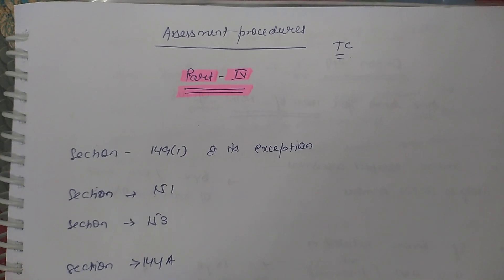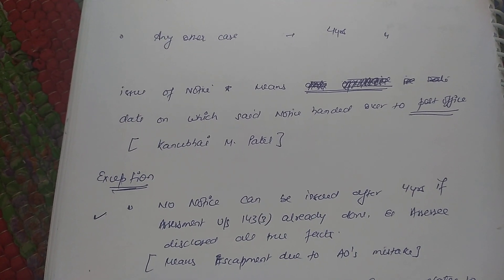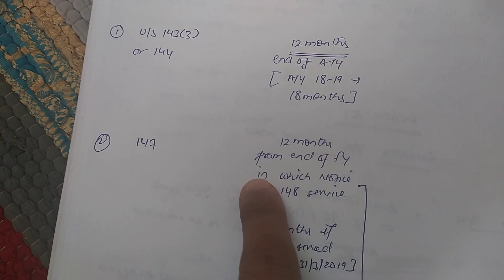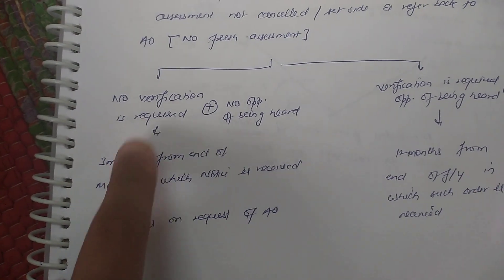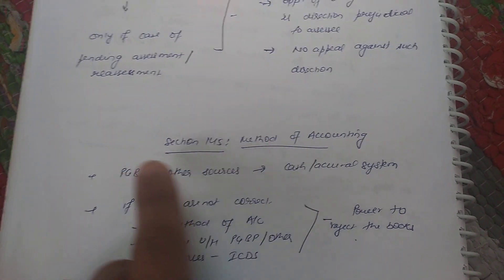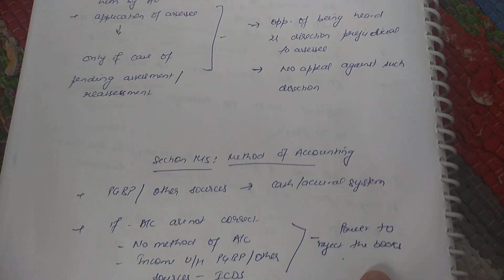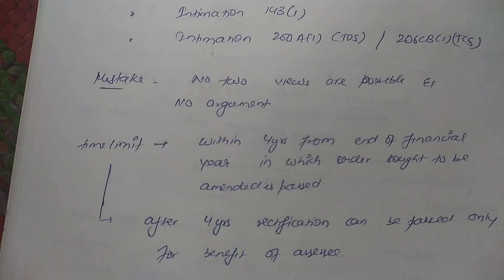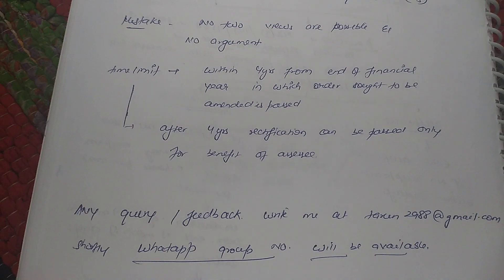CA Final Direct Taxation-Assessment Procedures-Part IV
Assessment procedure- Part IV
Section- 151
Section- 149 (1) & its exception
Section- 153
Section- 144A
Section- 144C
Section- 145
Section- 154

Shortly I will also share whatapp group number, where you can also share your queries.